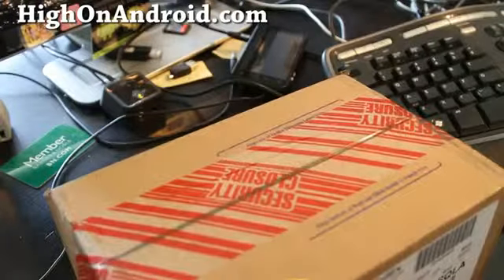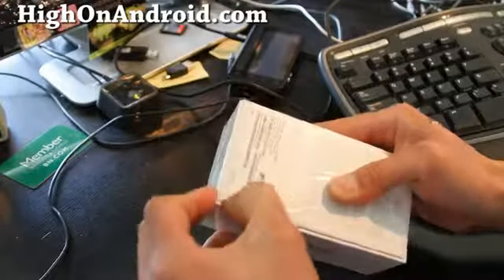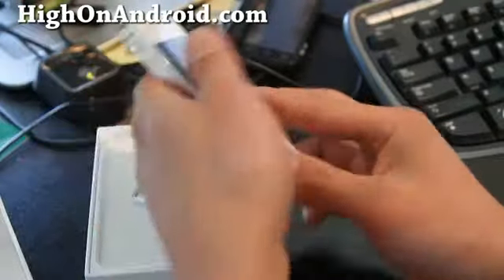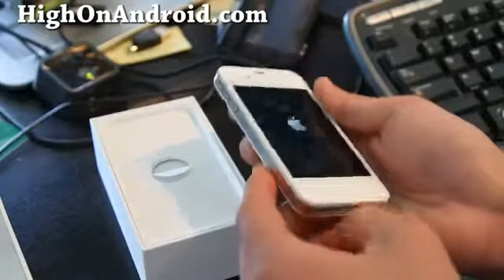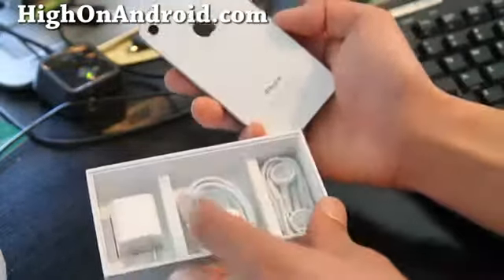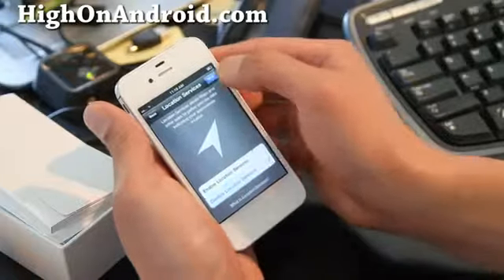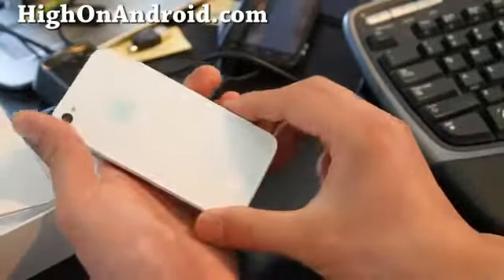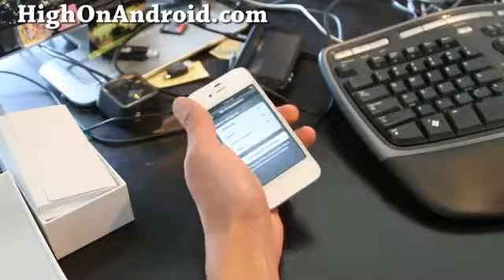iPhone 4S Unboxing!